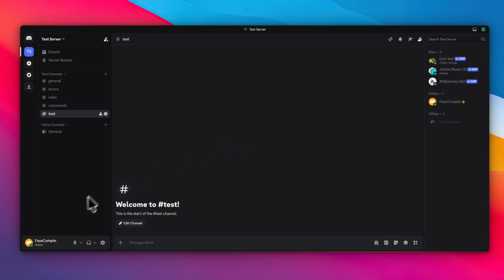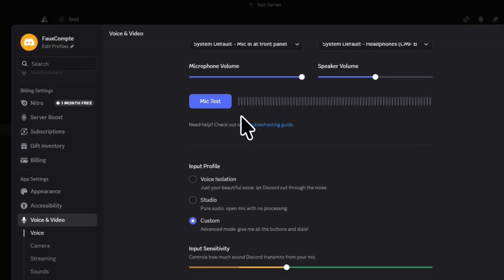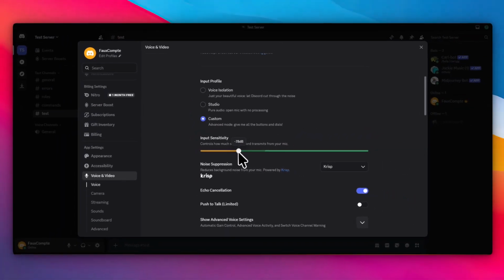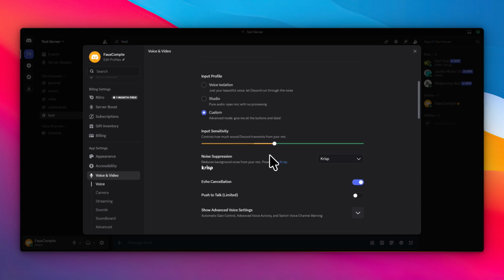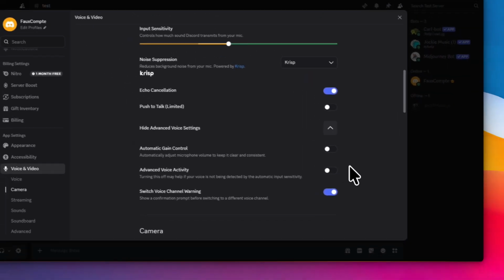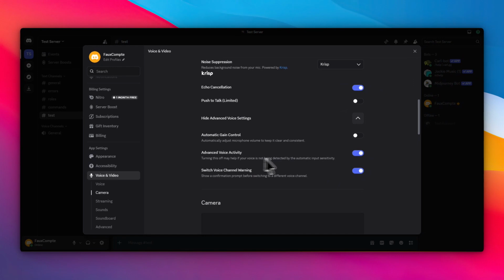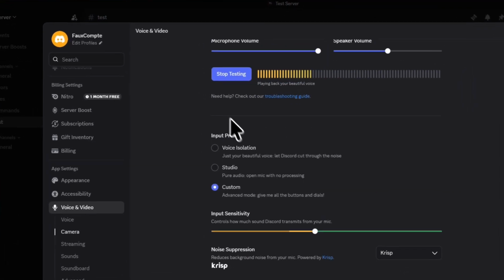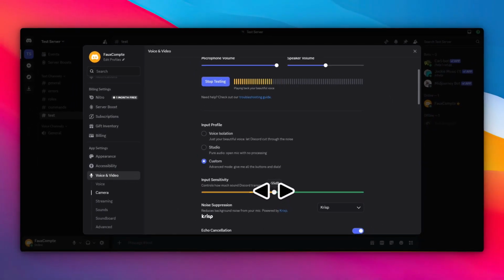How to Fix Discord Lagging Voice or Microphone Cutting Out (Step-by-Step Guide)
Here’s how to fix Discord lagging voice or microphone cutting out step by step.

In this quick tutorial, you’ll learn how to troubleshoot voice lag, stuttering audio, and mic cutouts on Discord. This includes checking your internet connection, adjusting Discord voice settings, disabling noise suppression or echo cancellation, updating audio drivers, and switching server regions if needed. Follow this simple guide to improve voice quality and stop audio issues on Discord.